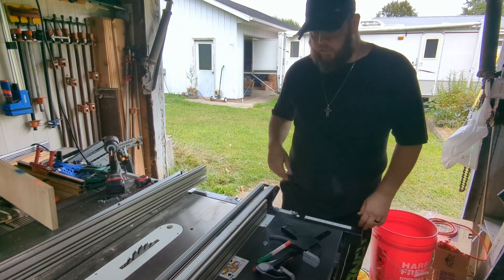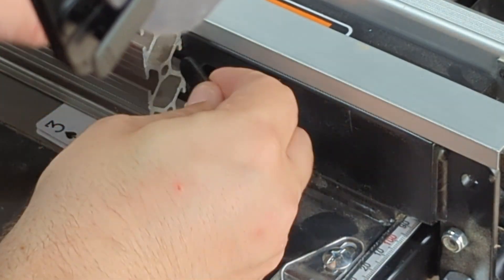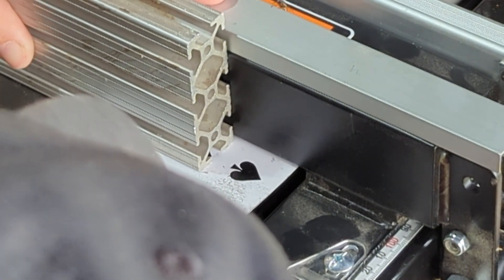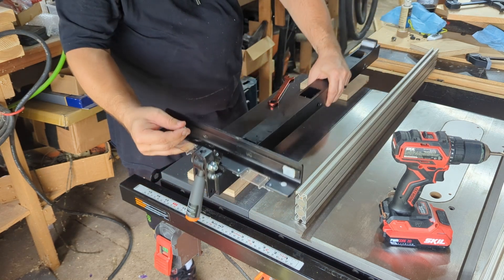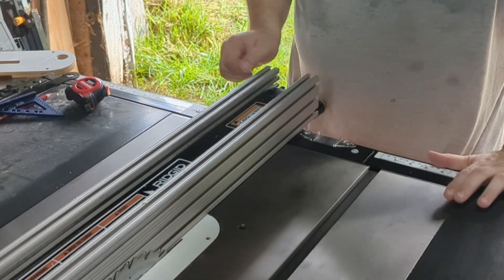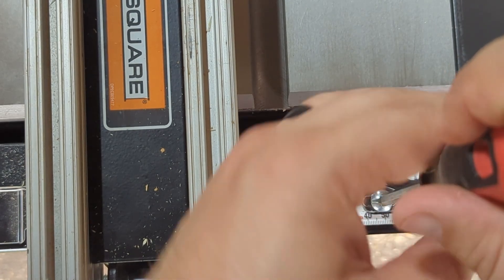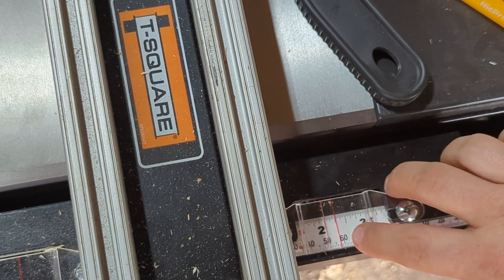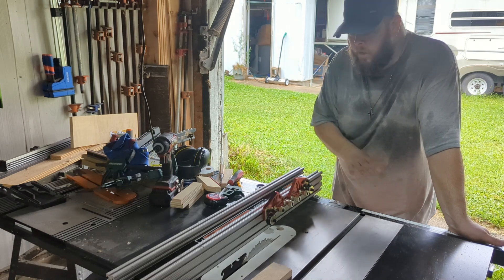How I upgraded my Rigid R4560 Table Saw Fence to aluminum extrusion | How to/DIY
I upgraded the fence using aluminum extrusion as it makes it much more versatile to add jigs and perform tasks.  I had this on my previous saw and wanted to get it onto this one as well.

Extruded Aluminum:  How I upgraded my Rigid R4560 Table Saw Fence to aluminum extrusion | How to/DIY

SKIL drill driver impact kit